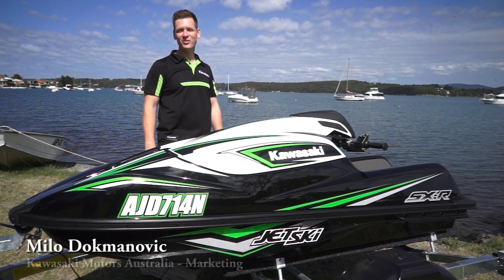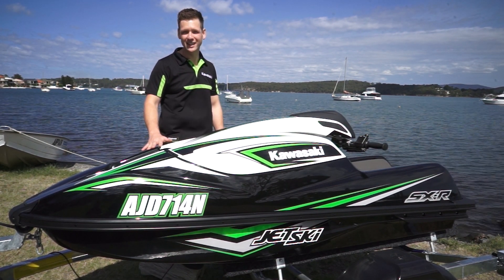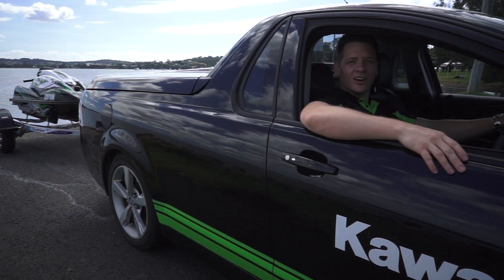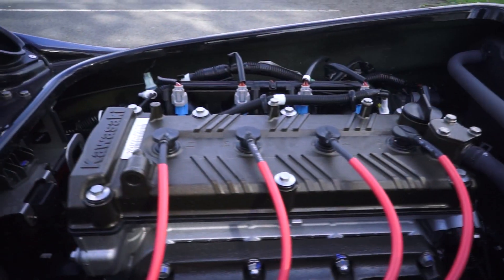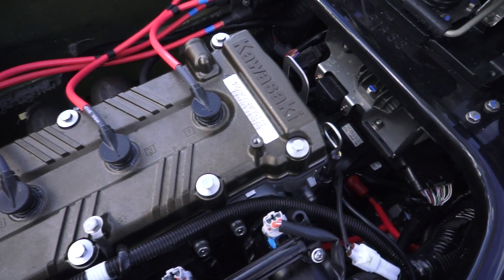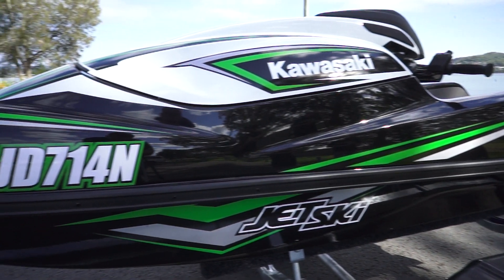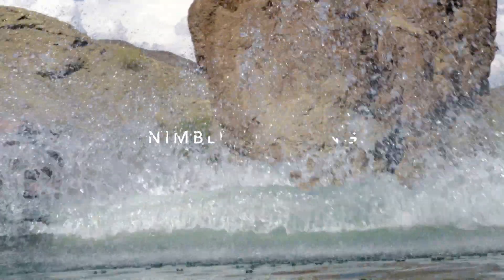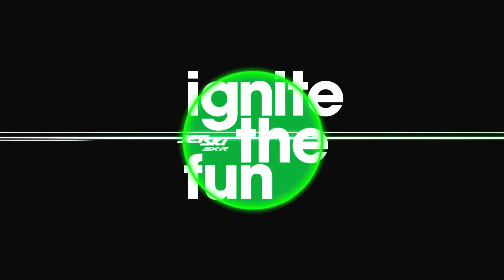2017 Kawasaki JET SKI SX-R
With a strong heritage in the stand-up watercraft segment and countless race wins and championships, Kawasaki has now moved the category to the next level with a four stroke, 1498cc four cylinder engine, making it the fastest accelerating mass-produced stand up ever. The new SX-R has both the performance personality and rider features befitting a new benchmark which is set to “Ignite the fun”.